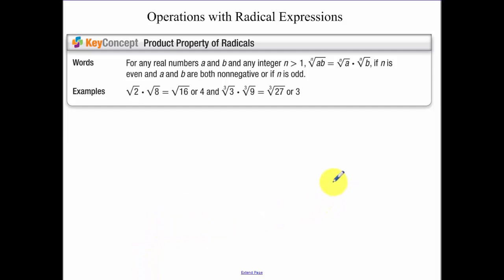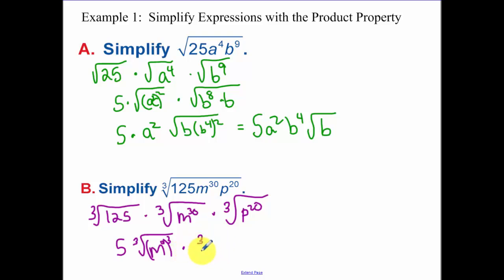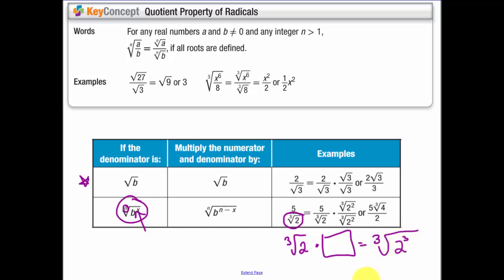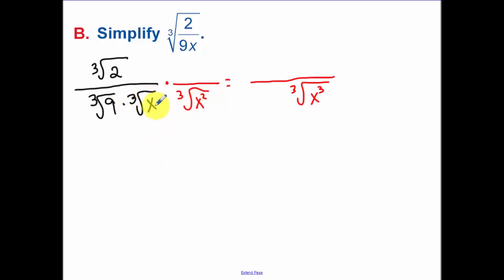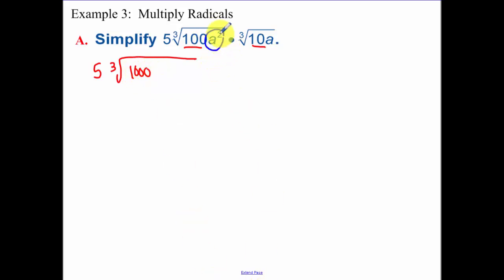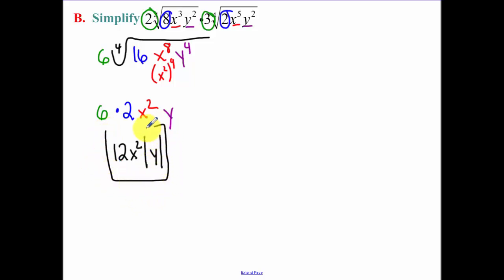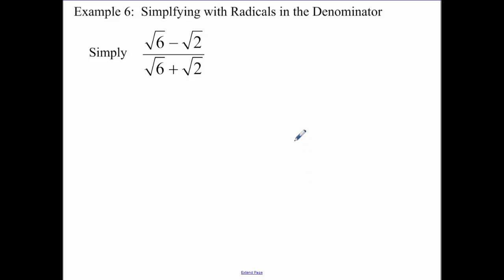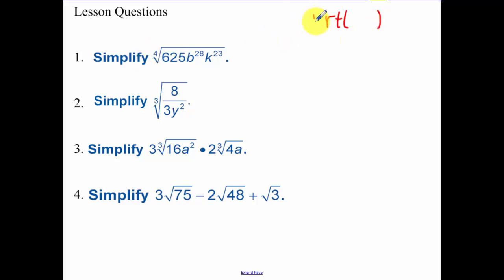6.5 - Operations with Radical Expressions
Operations with Radical Expression